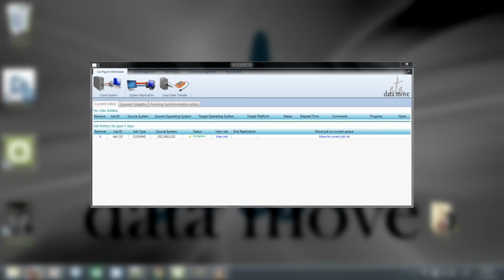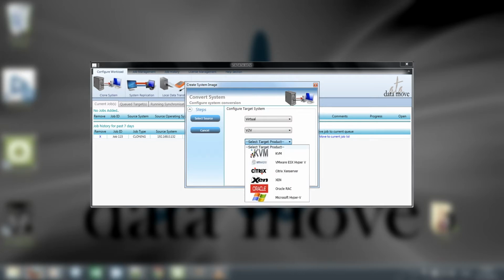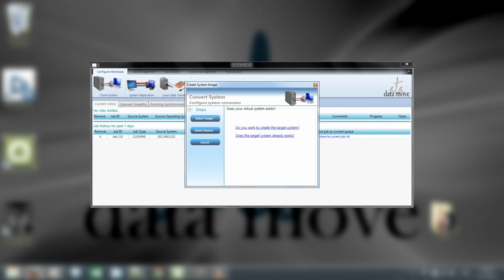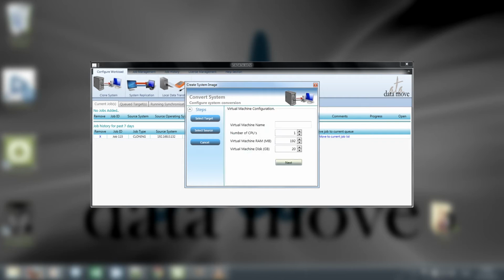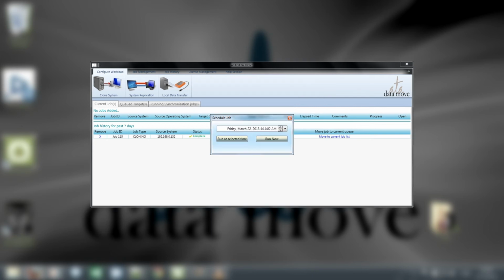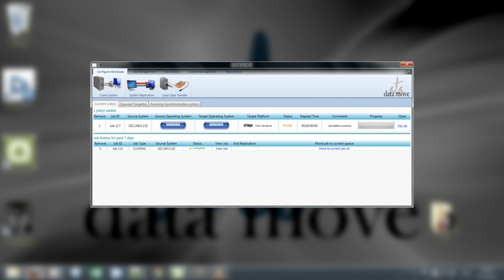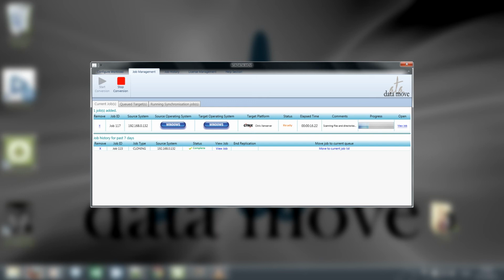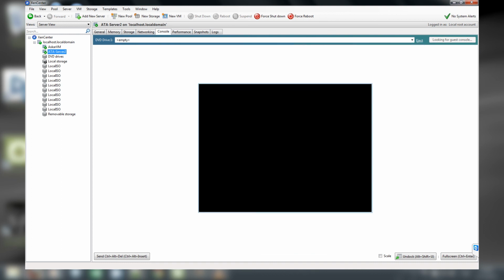Citrix Final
How to convert Physical/Virtual computers to KVM/Virtual machines using ATAdatmove Citrix.

Music by: Chris Zabriskie - Is that you or are you you?